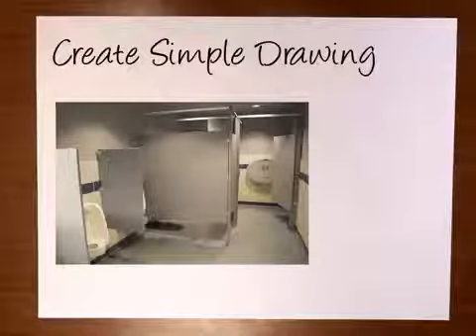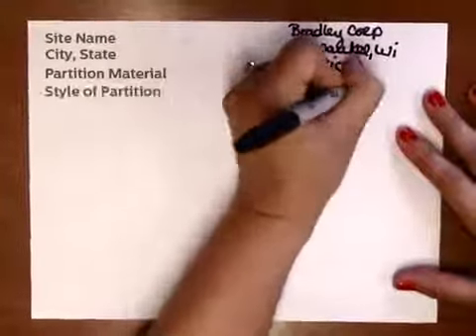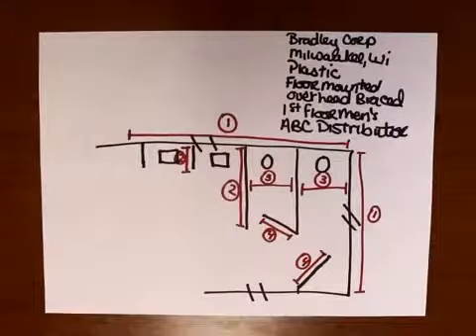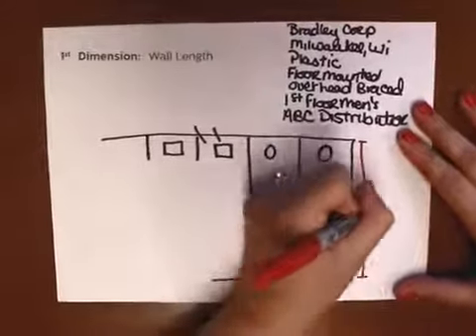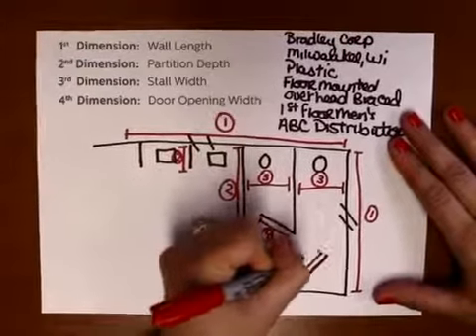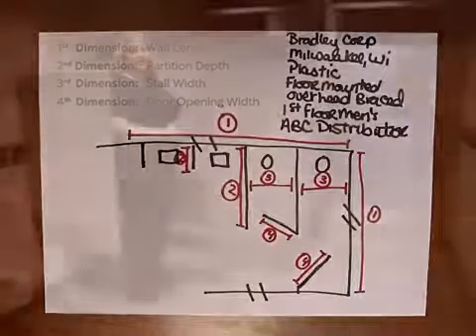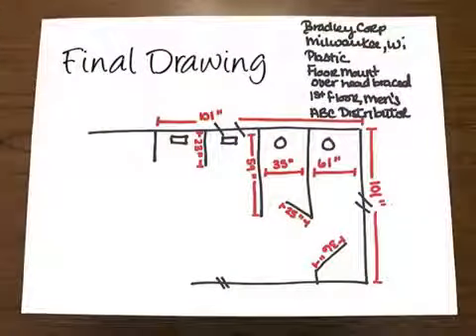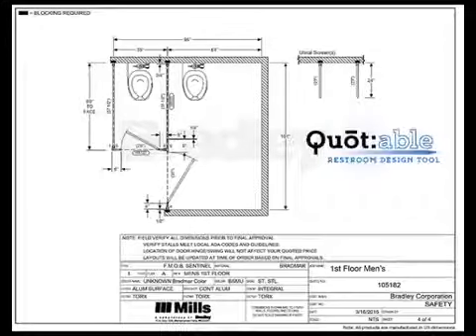How to measure for toilet partitions